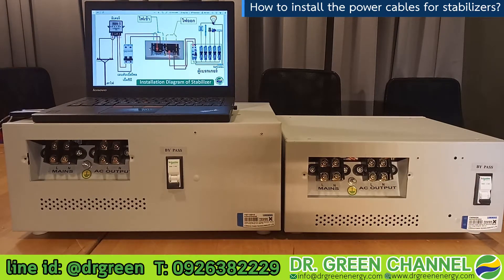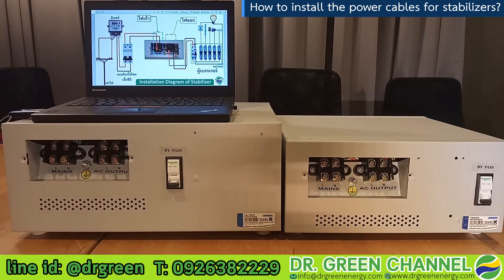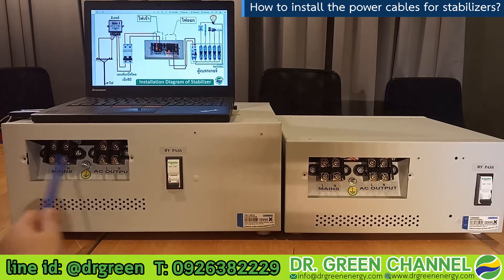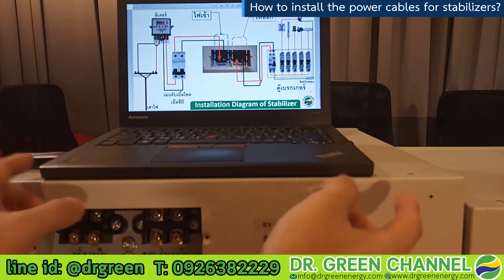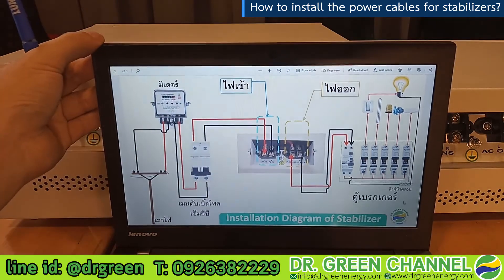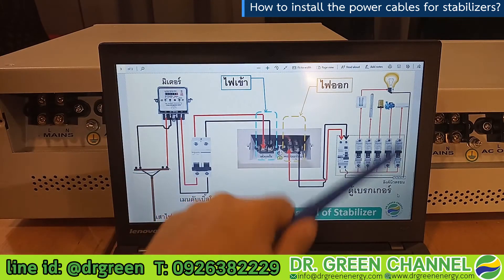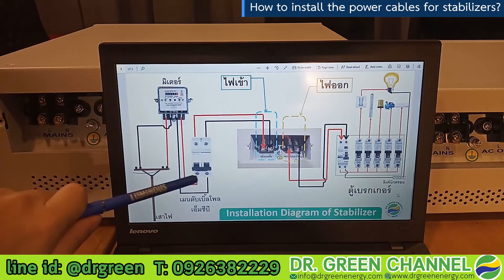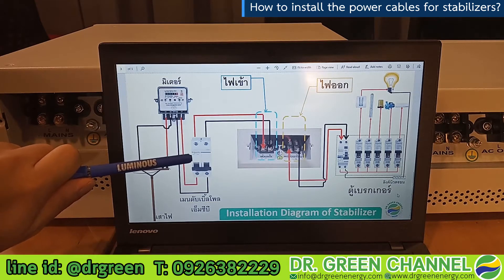Dr. Green Energy - How to install the power cables to the stabilizers 5KVA & 10KVA?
⚡⚡⚡ เครื่องปรับแรงดันไฟฟ้าอัตโนมัติ รุ่น10KVA แบรนด์ยอดนิยมจากอินเดีย🇨🇮 ทนทาน ปลอดภัยสูงสุด ปรับไฟเร็วมาก เพื่อ ทุกคนที่คุณรัก 💙พิเศษในราคา 11,500 บาท ✅ส่งฟรี ✅เก็บปลายทาง⚡⚡⚡

📞 สอบถามเพิ่มเติมได้ที่ 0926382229 และ 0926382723 หรือ line id: @drgreen (มีเครื่องหมาย @ นำหน้าค่ะ) หรือลิงค์

⭐ คุณสมบัติทางเทคนิค⭐:
🔵 รองรับไฟตก 110V และไฟเกิน 300V
🔵 ขนาด 10KVA
🔵 ทำงานเร็ว ฉลาด ทนทาน ปลอดภัยมากกว่า ด้วยไมโครโปรเซสเซอร์
🔵 ง่ายกว่าด้วยบายพาสสวิตช์
🔵 มาตราฐาน ISO9001/ISO14001 อันดับ1จากอินเดีย
🔵 ใส่ใจสูงสุด ด้วยหม้อแปลงคุณภาพสูง พันเต็มทุกเส้น ไม่ร้อน ระบายความร้อนธรรมชาติ ปลอดภัยสูงสุดเพื่อคุณแม่
🔵 น้ำหนักเครื่อง 32.2 กิโลกรัม มาตราฐานสูงระดับโลก ใช้ในหลายประเทศ
🔵 รับประกัน 1 ปีเต็ม